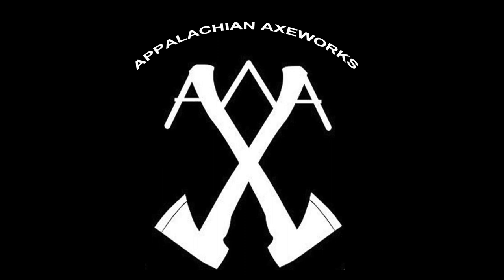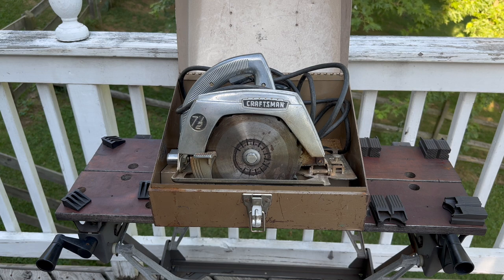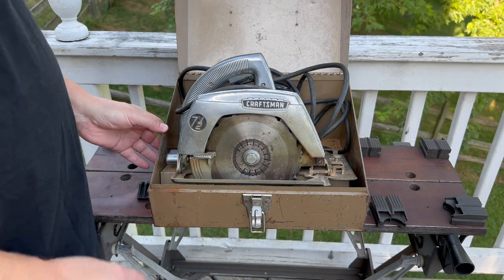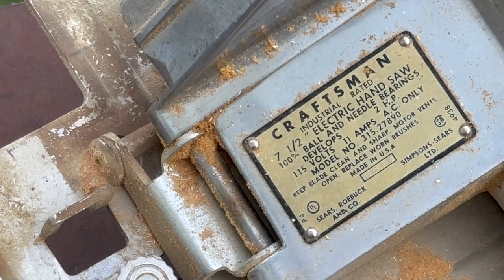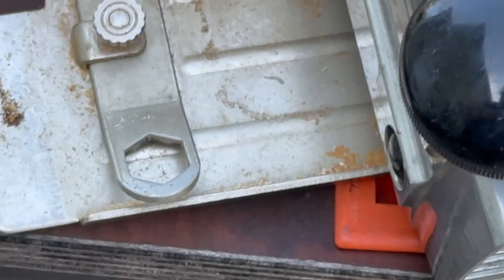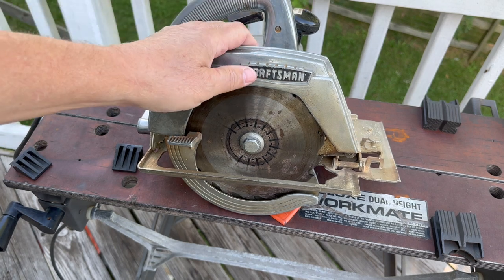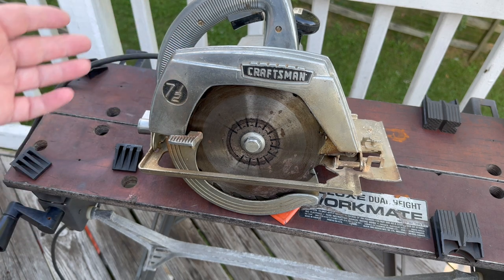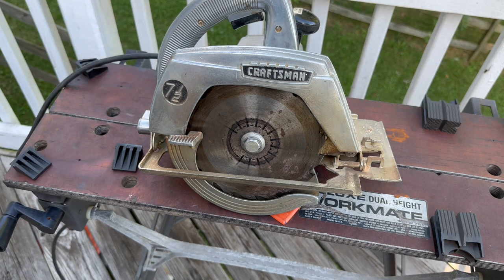Vintage Craftsman Circular Saw found at a yard sale for $2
Gear:
Computer Imac 2019

Camera Equipment:
Canon 90d
Canon 7D Mark II
Canon 80d
Canon M6 Mark II
Canon T7i
Canon T6
Gopro Hero 2018
Gopro Session 4
Iphone 13 Pro Max.
K & F Tripod
Lav Mic
Rode Mic

Shop Equipment:
Grizzly 14 inch Bandsaw
Kalamazoo Belt Grinder 1x42
Knipex End Cutters

Leather Working Gear and Supplies:
Weaver Anvil
Knipex Rotary Punch
Bickmore Leather Preservative
Saddle Butter
Copper Rivets & Burrs
Brass Rivets & Burrs
Tandy Round Knife
Ritza Tiger Thread
Fiebings Pro Dye
Fiebings Antique Finish
Granite Slab

Axe Care :
Howards Feed n Wax
Sharpening Puck
Sharpening Puck

Pickin Rusty Gold Supplies:
Pocket Flashlight
Head Lamp
Rust Eraser
Leather Gloves
Note Pad
Magnifier Lens